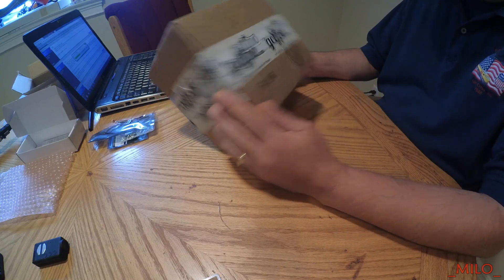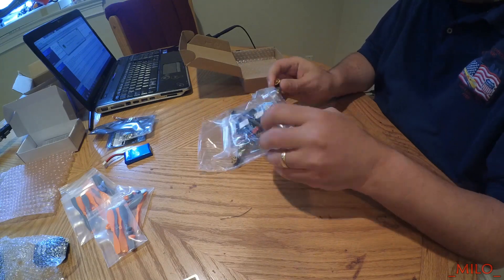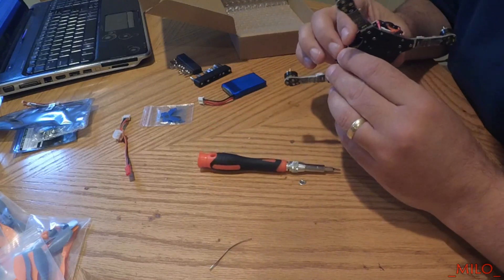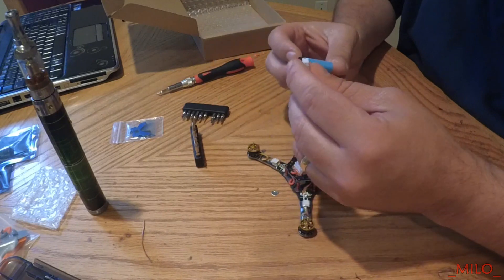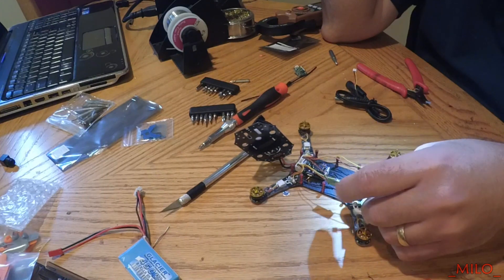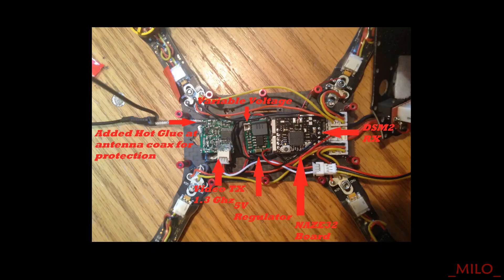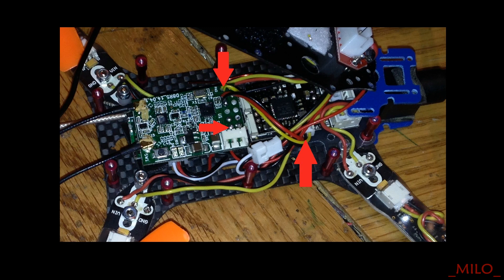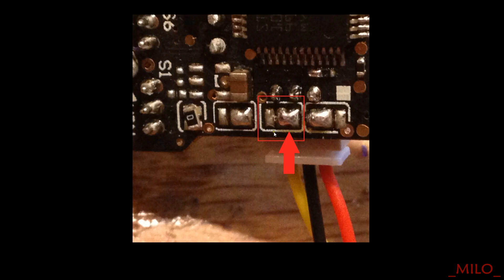Hermit Micro FPV Quadcopter Unboxing, Review, Mods D4R-II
Review of the Hermit quadcopter, added Frsky D4R II receiver, and 1.3 ghz FPV.